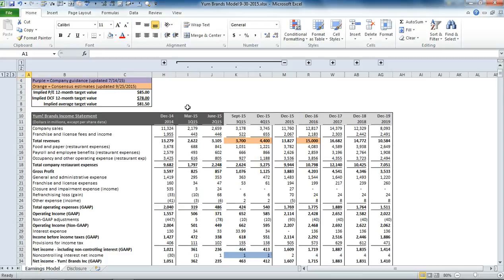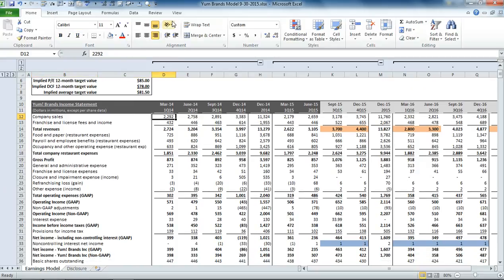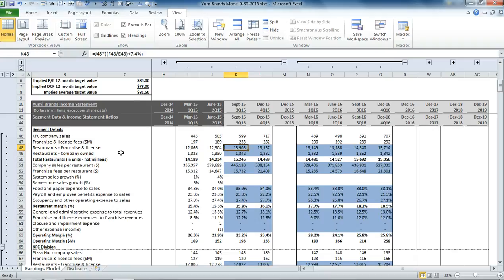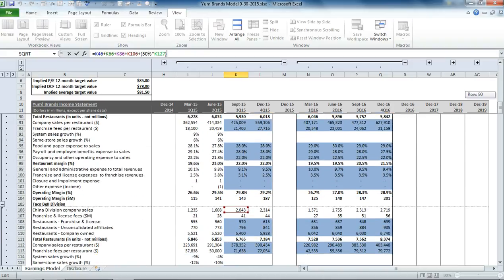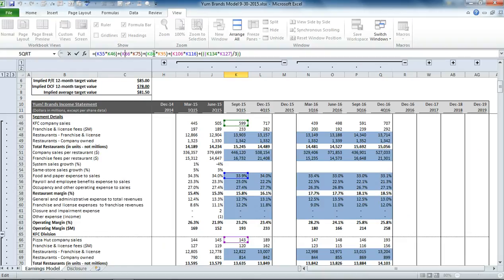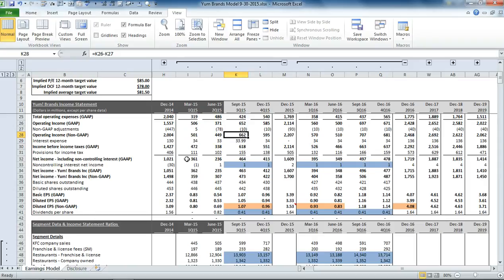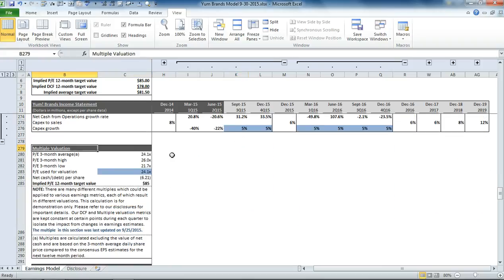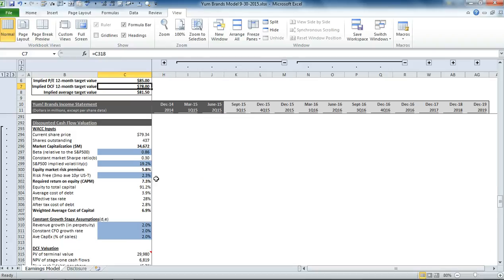Yum! Brands (YUM) Earnings & Valuation Model Demonstration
This video shows how we model Yum Brands’ earnings, forecast Yum Brands’ financial statements, and value Yum Brand shares.